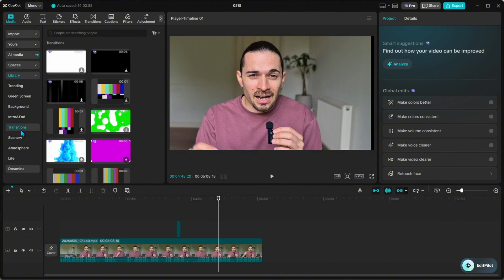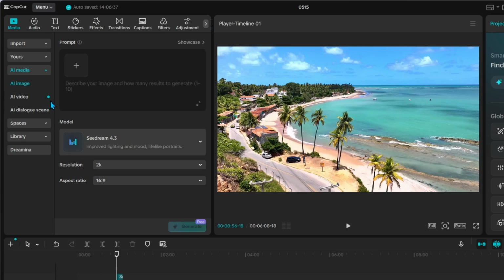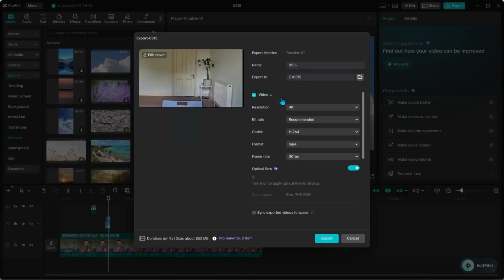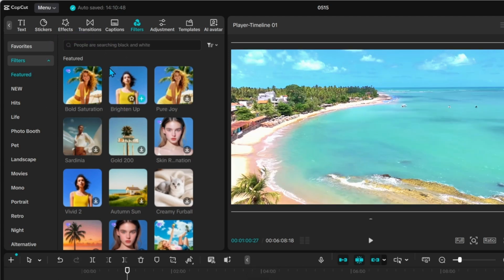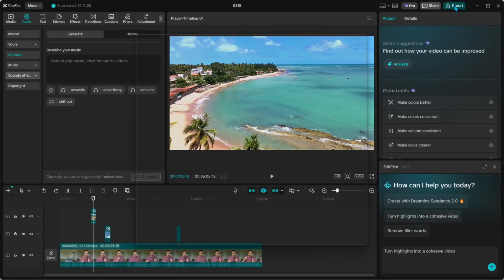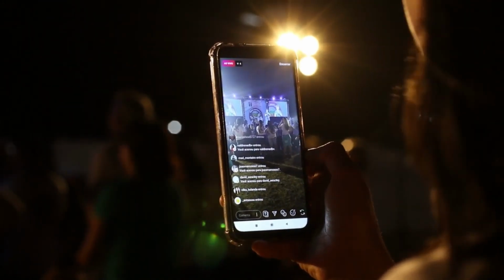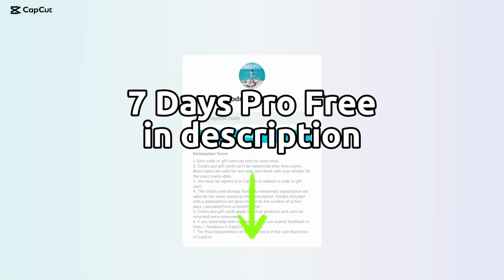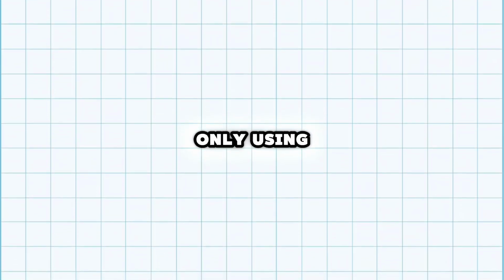CapCut Desktop Free vs Pro: What They Don't Tell You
You've spent hours editing in CapCut Desktop — then hit a paywall at export.
Here's exactly what's free, what's locked, and the trap most people fall into.

In this video I break down the complete CapCut Desktop Free vs Pro comparison
for 2026 — no fluff, no guessing. I cover what the free plan actually includes
on desktop (it's more than you think), where the AI limits kick in, the
cancellation trap nobody warns you about, and whether CapCut Pro is genuinely
worth it for your workflow.

What's covered:
→ What CapCut Desktop free actually gives you in 2026
→ Exact AI limits on the free plan (auto-captions, auto-edit, background removal)
→ The Pro-tagged asset trap and how to avoid it
→ What happens to your projects if you cancel Pro
→ Can you monetise YouTube videos made with CapCut free?
→ Is CapCut Pro worth it? The honest answer

⚠️ Pricing varies by region — always check capcut.com directly,
it's cheaper than buying through app stores.